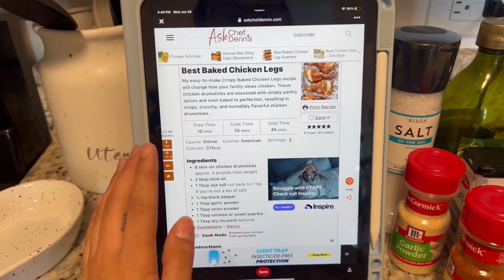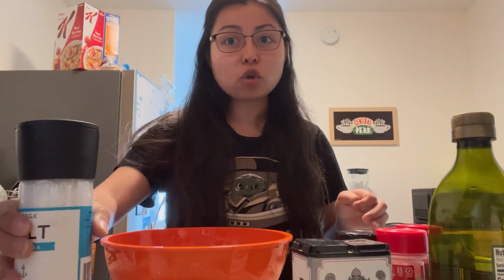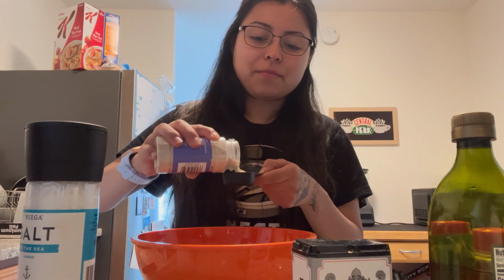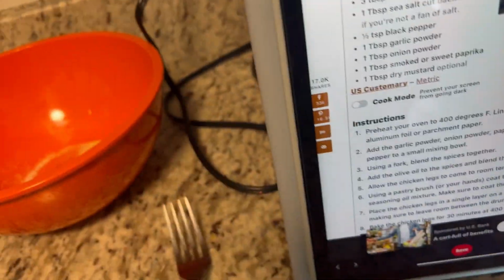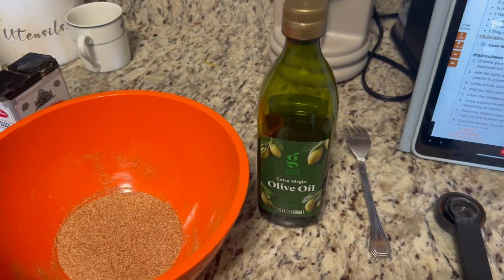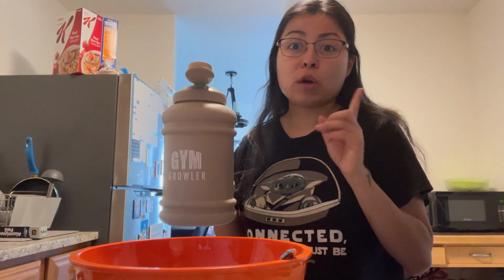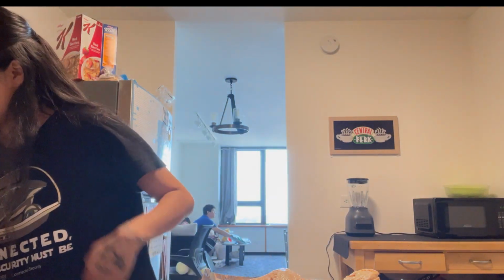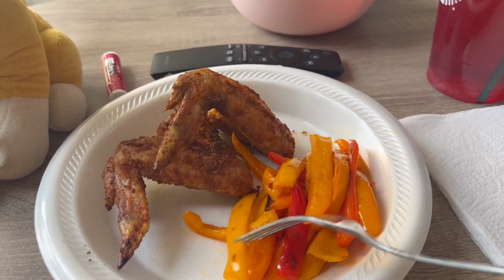Best Baked Chicken Recipe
Watch me make Baked Chicken for the first time! 🍗
Recipe in the description! 📃

Ingredients🍽️
- 8 skin-on chicken drumsticks 🍗🍗🍗🍗🍗🍗🍗🍗
- 3 tbsp olive oil
- 1 Tbsp sea salt🧂 (1 tsp if you're not a fan of salt😅)
- ½ tsp black pepper🫙
- 1 Tbsp garlic powder
- 1 Tbsp onion powder
- 1 Tbsp smoked or sweet paprika
- 1 Tbsp dry mustard (optional) (i didn't use any for this recipe)

Steps:
1. Preheat oven to 400 degrees F. Line a baking sheet with aluminum foil or parchment paper.
2. Add the garlic powder, onion powder, paprika, salt & black pepper to a small mixing bowl.
3. Blend the spices together.
4. Add the olive oil to the spices & blend them together.
5. Allow the chicken legs to come to room temperature.
6. Using a pastry brush (or your hands) coat the chicken legs with the seasoning oil mixture.
7. Place the chicken legs in a single layer on a foil-lined baking sheet. Leave room between the drumsticks.
8. Bake the chicken legs for 30 minutes at 400 degrees
9. Brush the legs with the oil that has gathered on the tray and bake for an additional 5-10 minutes, until crispy.

Happy cooking!🍽️